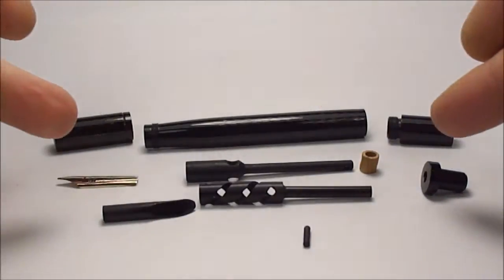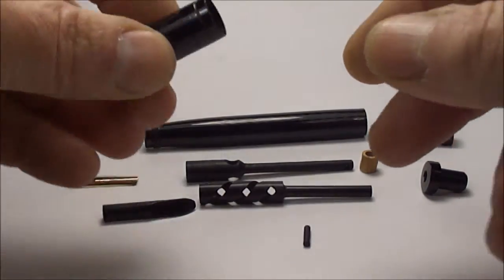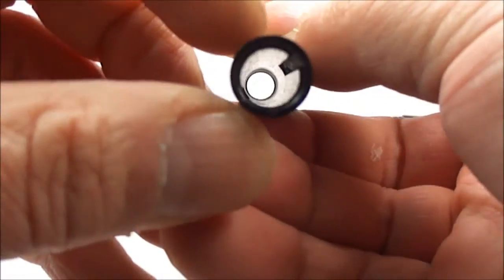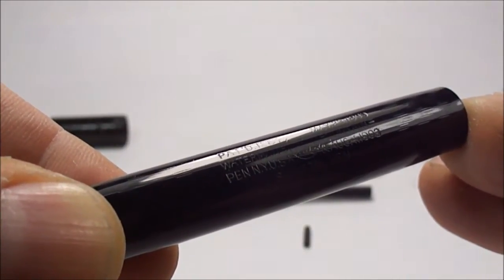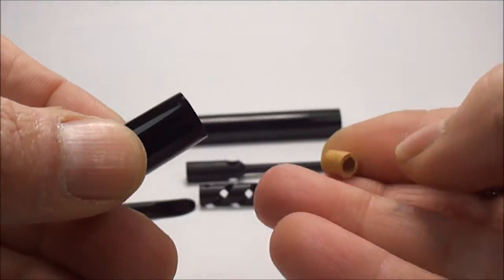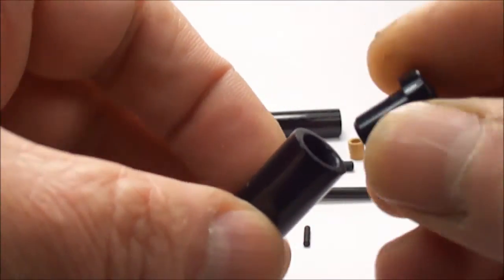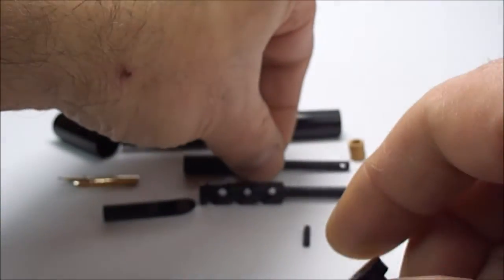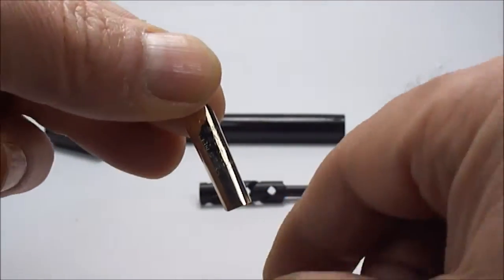Watermans 45 Safety Pen Video Review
A video review of a very handsome vintage Watermans Ideal 45 Safety Pen from the early 1900s made of BCHR and fitted with the original Watermans No 5 nib. I have shown the pen fully dismantled so that viewers can see the inside of the ingenious mechanism. Then we show the pen fully assembled and in full working order. A superb example of this beautiful pen.